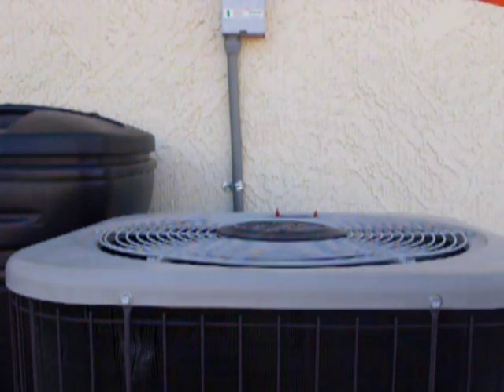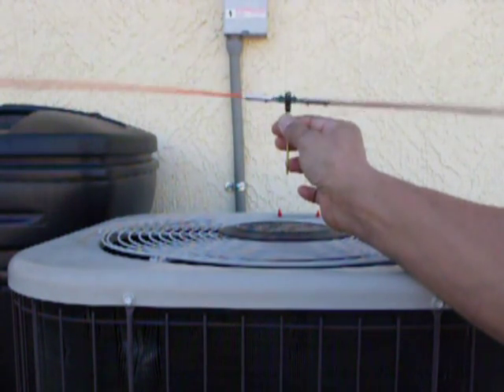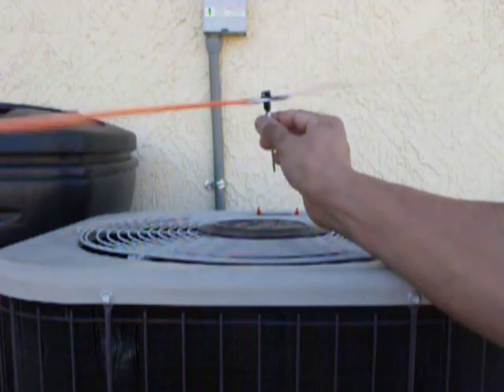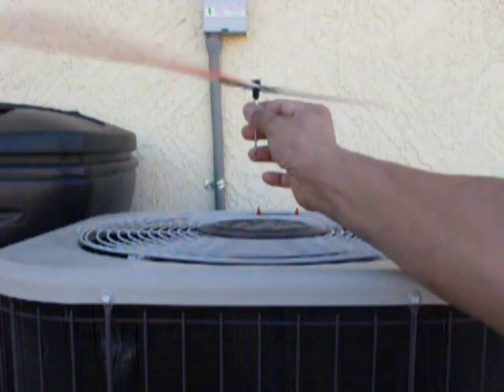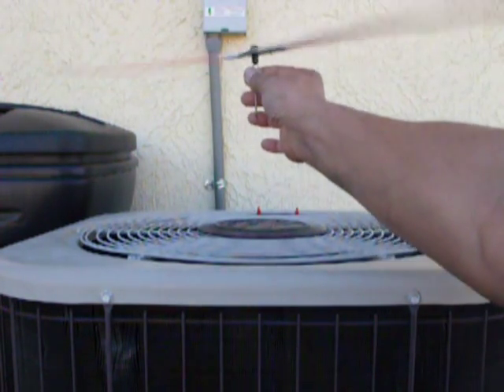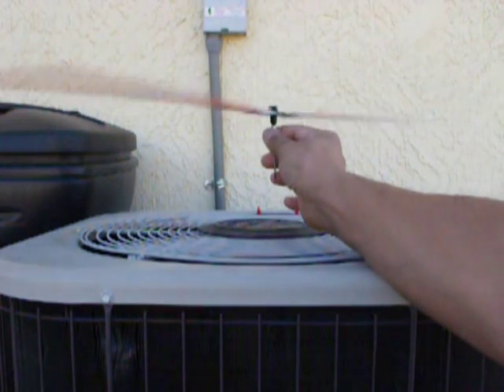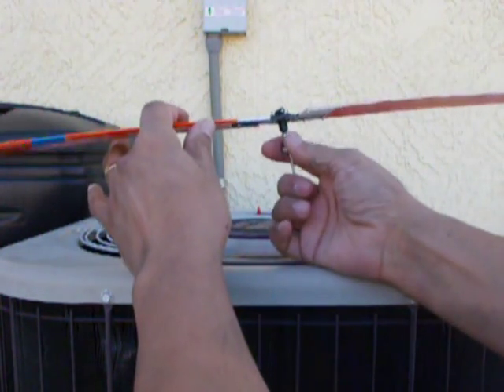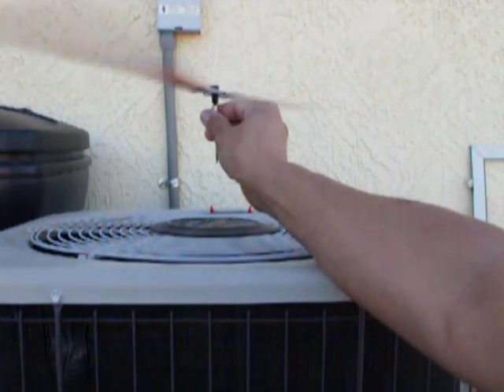RC AUTOGYRO TEETER HEAD SECRETS Part 1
RC Autogyro - Secrets of an efficient and working 2 bladed teeter head for a differential (DC) direct controlled RC Autogyro. Blade design plays an important role to successfully control a small and lightweight radio controlled autogyro model with an under-slung teetering rotor head. Please excuse the misprint in the video as fully articulated.  The tests were done with a standard teetering head.

Updated June 2017, You can see the high performance of a similar type of a head on the MIA Speed Demon RC autogyro  in this video:

Updated September 05, 2010.

Recently LA Heli has come out with an RC Pusher autogyro with a 2 blade standard teetering head, called the LA 500 autogyro.

I bought a kit to see how it compares to my original autogyro designs which I've been making on and off in the past 10 years along with some of my RC helicopter design projects.

Looks like LA  has employed many of the secrets I am discussing in this video on the teetering head design.

The design of a 2 blade teetering autogyro head has been around  since the first Bensen autogyro was made, and so there is nothing new about it. However, until recently there have been no commercially sold radio controlled autogyros employing a successful teeter head design. Most previous RC autogyro attempts of this type have been unsuccessful, due to the fact that a teeter head 2 bladed design is much harder to spin and keep that momentum - head speed going,  required for easier liftoffs. Up until recently  without the use of a pre-rotator and the details  I am discussing  in this video about an efficient 2 blade head design, it was simply not possible for a model RC autogyro to work as the larger real autogyro counterparts do.

The LA 500 autogyro is a start in a commercially available RC autogyro but it not as easy to fly, as it looks.  In general RC autogyros of a pusher design two bladed teeter head are difficult to fly and not intended for beginners.

I've been working on a model autogyro kit that hopefully will break the mold from traditional design and will be much easier for someone wishing to try an RC autogyro without the risks of crashing on the first attempts,  as in many previous RC autogyro designs, in general.